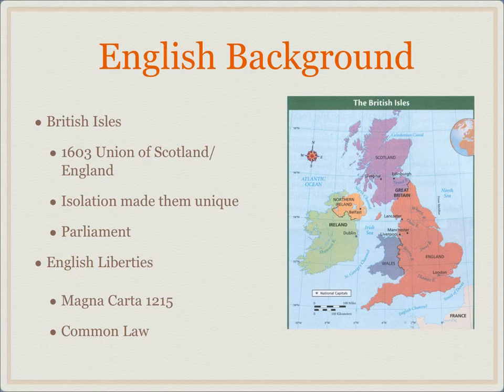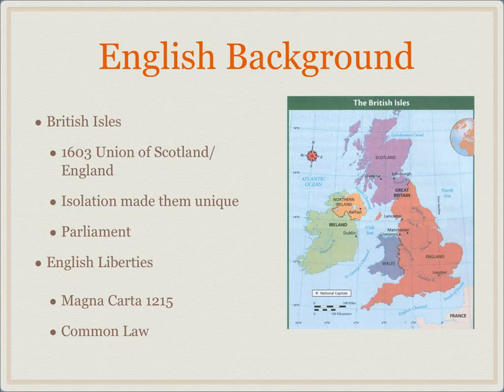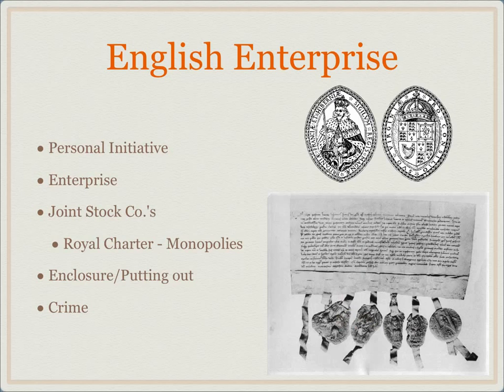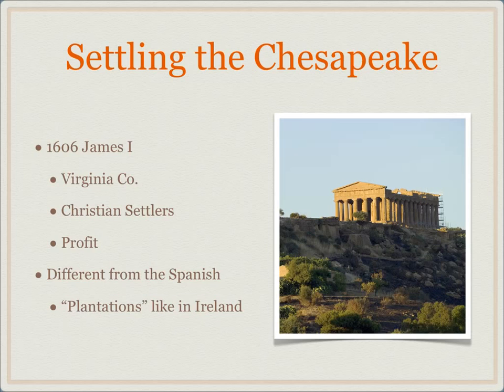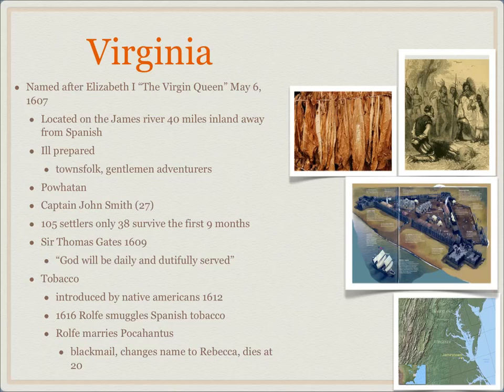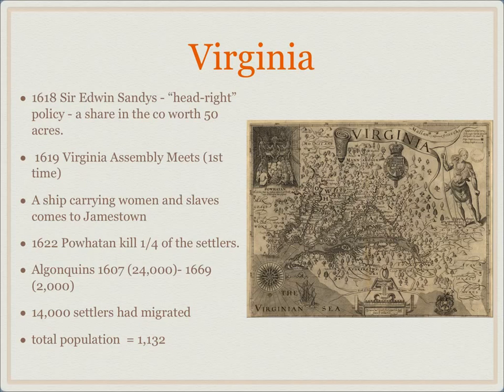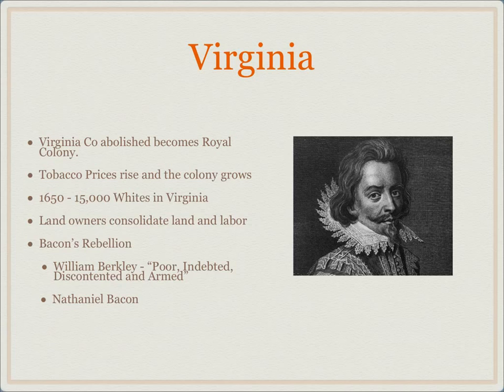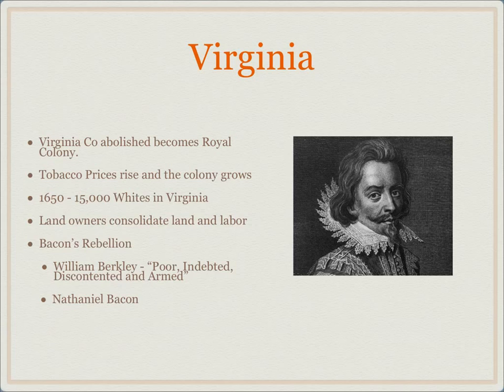AP US Ch2 part 1